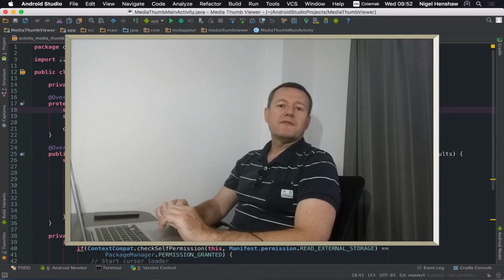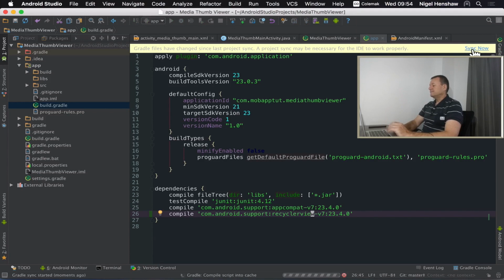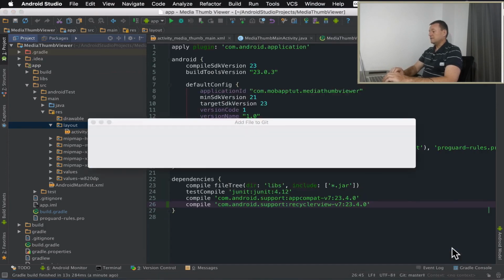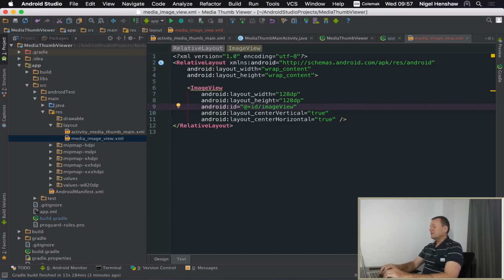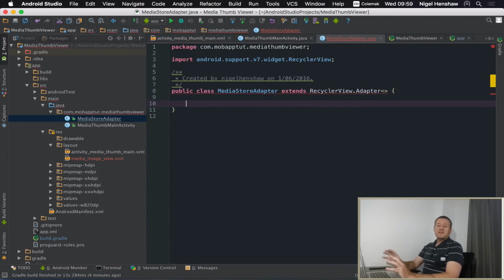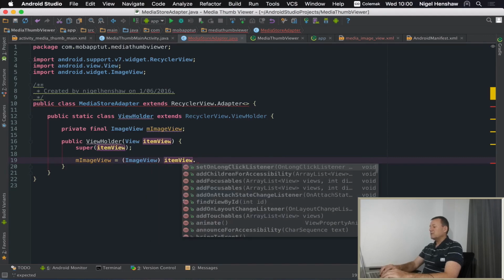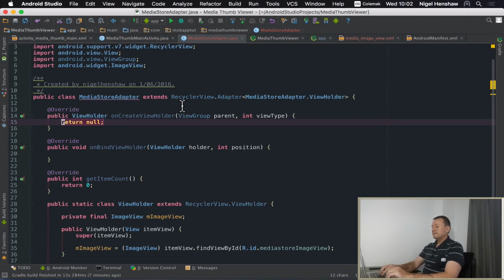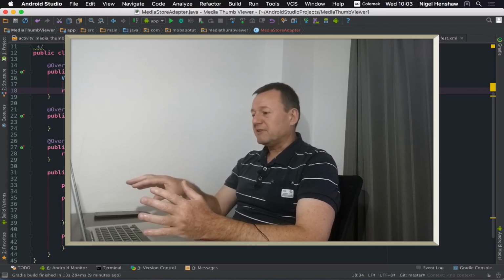Android development tutorial creating media thumbnail viewer - Part2 RecyclerView adapter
In this android development tutorial series we will be creating a thumbnail viewer for the Mediastore. Which will display the thumbnails for both videos and images.

This tutorial series will introduce the viewers to android ContentProviders. Which in this example will be the MediaStore ContentProvider.

It will also cover android cursor loaders and the android RecyclerView.

Part 2 Explains to how create the RecyclerView adapter which is responsible for providing the image bitmap data to the UI ImageView.
This tutorial will just cover creating the initial framework for the RecyclerView adapter.

Github details:

The code can be found on github from the following instructions below

media-viewer-adapter

media-viewer-adapter

This video describes how to import the code from github using android studio and also how to use git tags

In this tutorial we will cover:
- How to include RecyclerView support in the build.gradle file
- Adding an ImageView to a RelativeLayout
- Creating the RecyclerView.Adapter class
- Adding a ViewHolder class to the RecyclerView.Adapter class
- Adding the required overriden methods
- How to inflate the ImageView that is provided to the ViewHolder

API's covered:
- RecyclerView.Adapter
- RecyclerView.ViewHolder
- ImageView
- findViewById
- onCreateViewHolder
- LayoutInflater.from
- LayoutInflater.inflate
- onBindViewHolder
- getItemCount